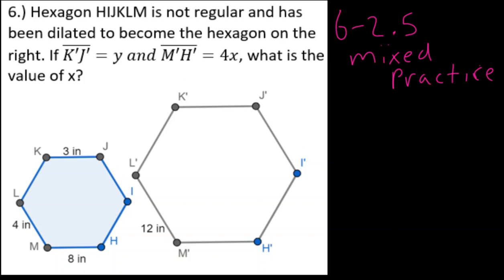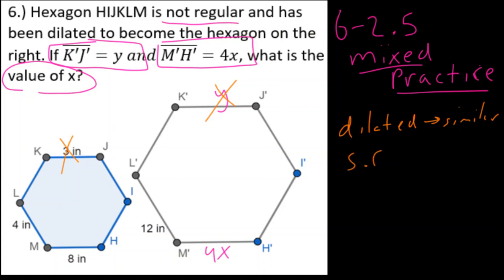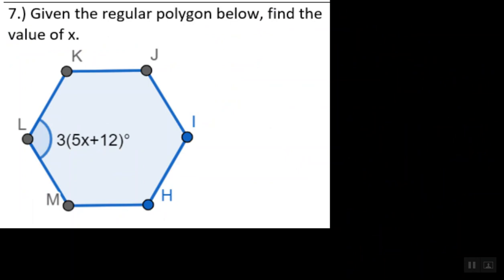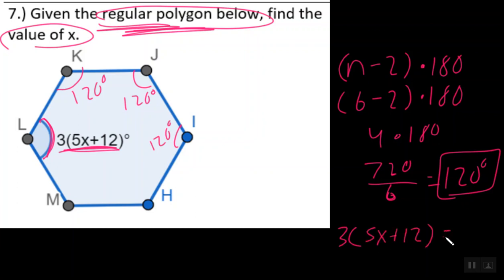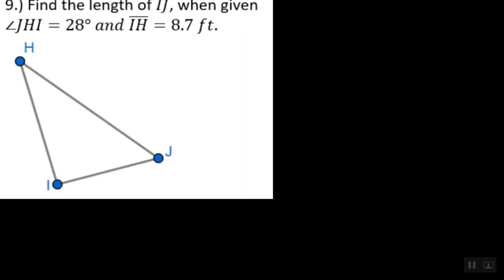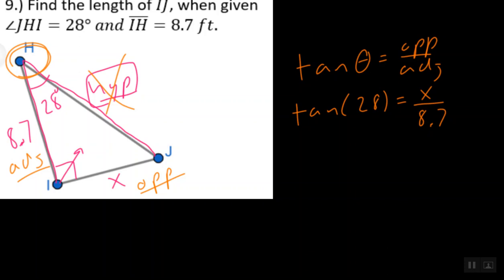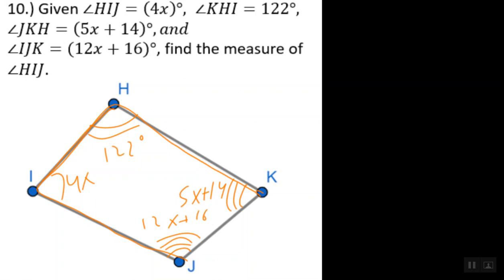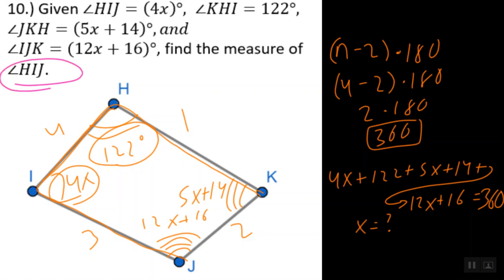Geometry 6 2 5 Mixed Review